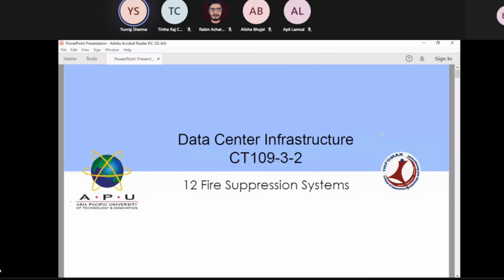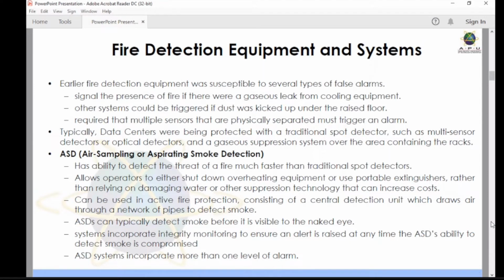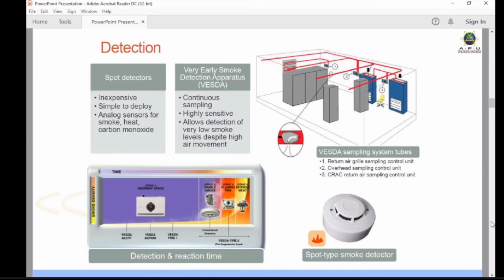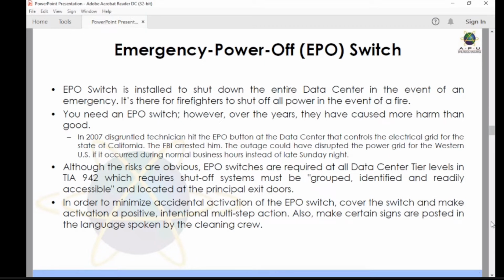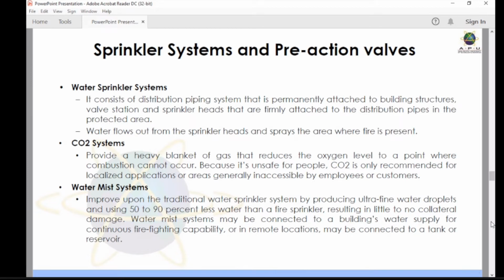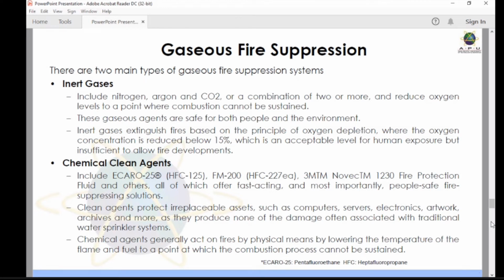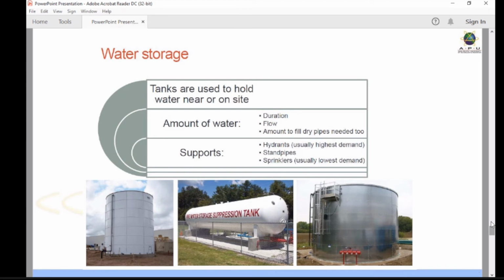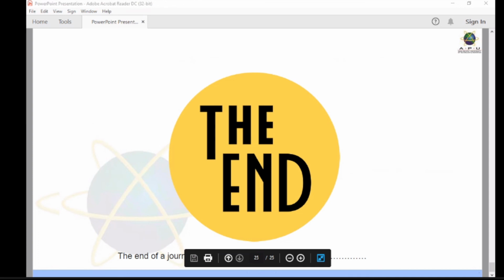2022 01 26---DCI